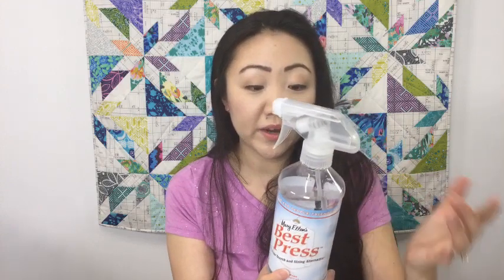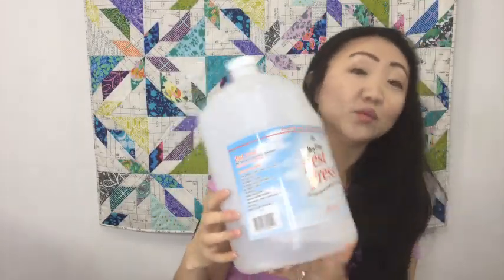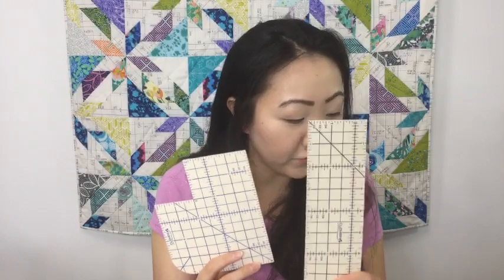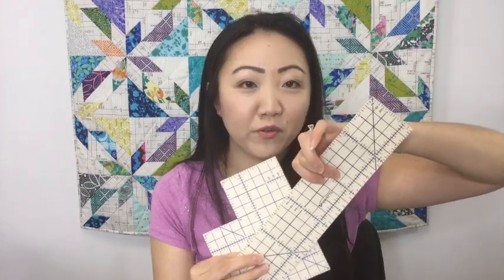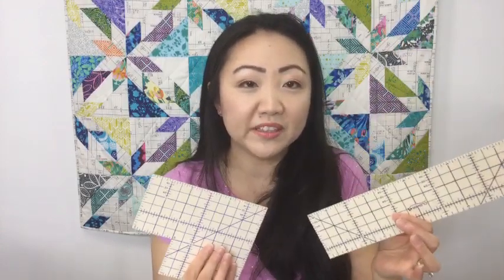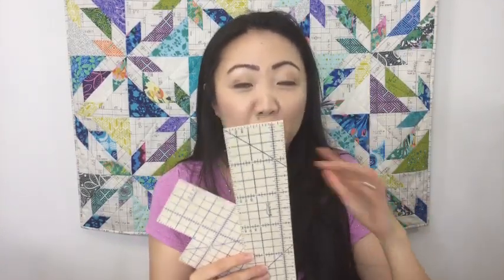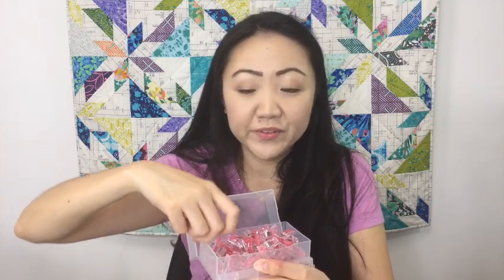Sewing Tools I Can't Live Without | LIVE SHOW | SEWING REPORT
In this LIVE edition of the Sewing Report - sharing some of my favorite sewing tools and supplies for constructing your handmade wardrobe, quilting, and home decor. You'll be notified about my latest videos - plus it's free!

Dritz Clothing Care Seam Roll
Dritz Clothing Care Tailor’s Ham
Elmer’s Washable No-Run School Glue - only use the white variety
Crafter’s Companion Glue Baste It
Scotch-Brite Pet Hair Roller (2 pack)
Mary Ellen’s Best Press
Soak Smoothing Spray Flatter - Fig
Clover Hot Hemmer
Clover Hot Ruler Press Perfect
Dritz Dual Purpose Marking Pen
Clover Wonder Clips, Pink (50 pack)
Clover 24-Piece Jumbo Wonder Clips with Seam Allowance Markings, 2-1/4-Inch, Green

MY SEWING MACHINES:

EverSewn - Sparrow 25 -197 Stitch Computerized Sewing Machine

Thank you to EverSewn for providing Sewing Report the Sparrow 25 used in this video!